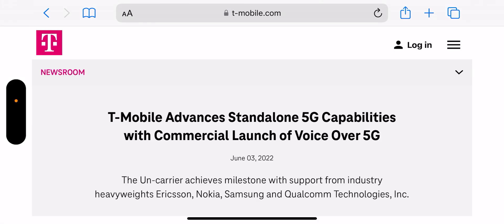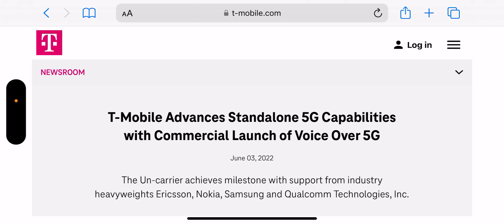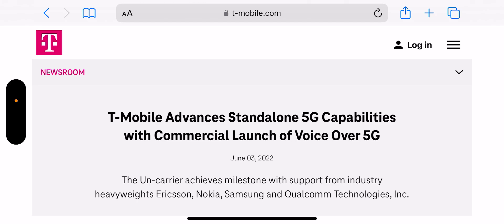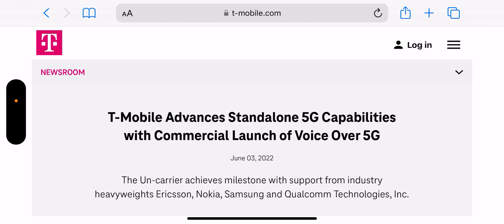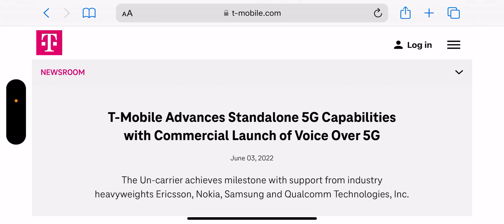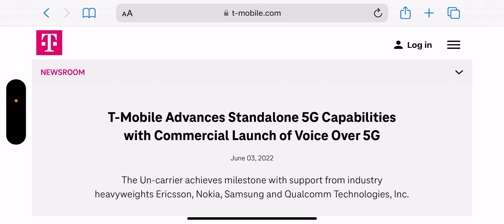T-Mobile | Network Update ‼️💥 A Very Interesting Discovery ‼️‼️😮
Update